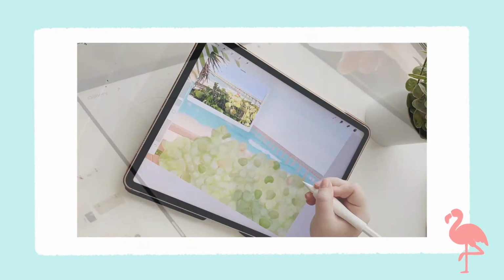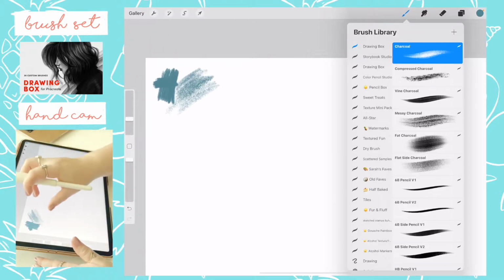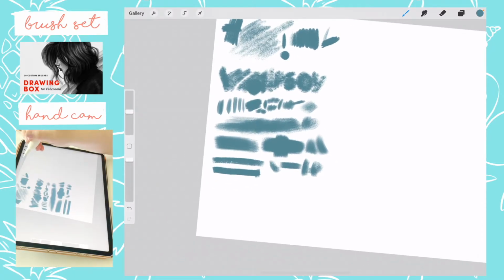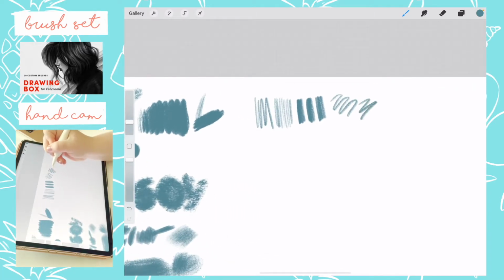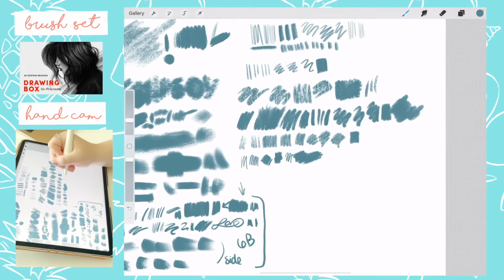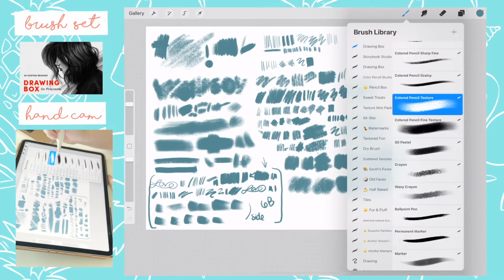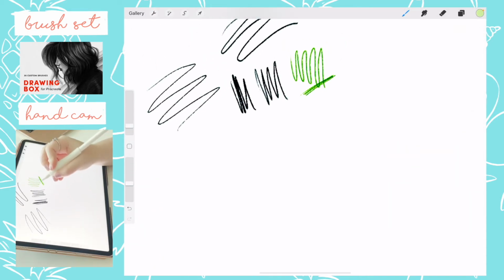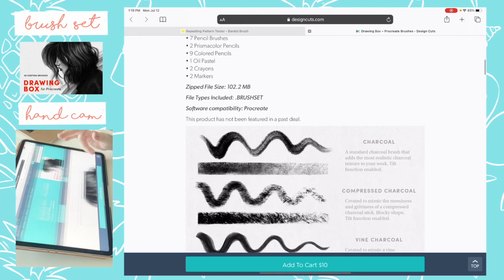Procreate Brush Review | Drawing Box by Sadie Lew on Design Cuts | 25 Sweetpeas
I have decided to start a new Brush Set review series! Each week, or every other week I will review a Procreate Brush Set and do a FULL on walk through of each brush, and just swatch them with you! I love finding new brushes to use, but I also like to read reviews and see examples before buying but those aren't always out there, so hence why I want to put some of those out myself to help other like me! :) Hope you enjoy and if you have any requests let me know!

The color I was using in all swatches is #538695

App - Procreate

Apple iPad and Apple Pencil

Youtube Library